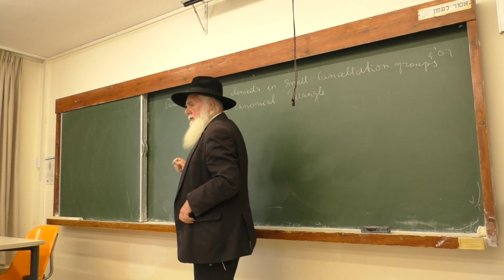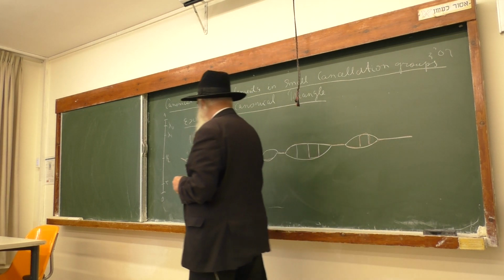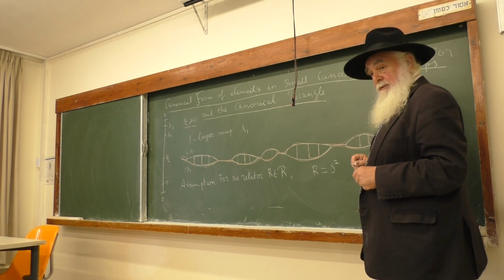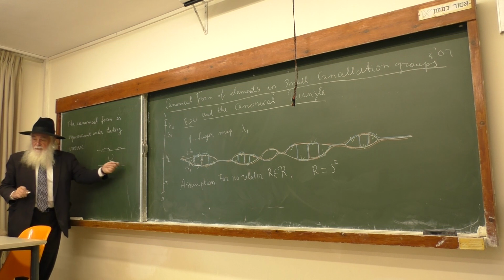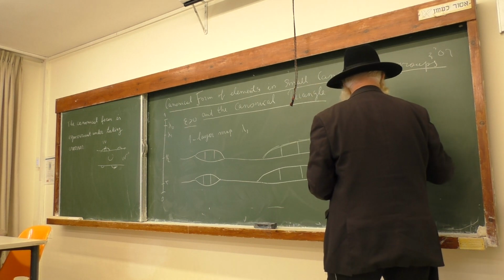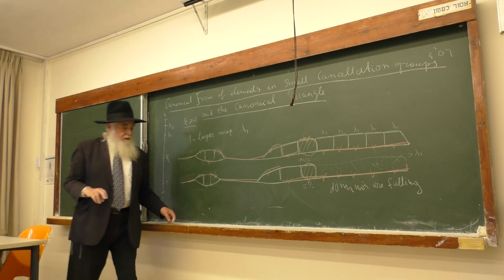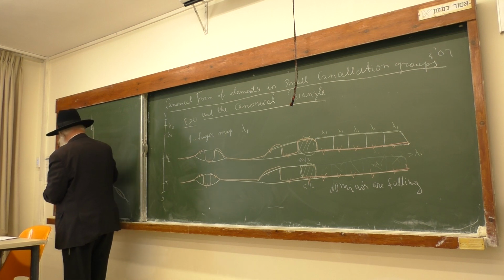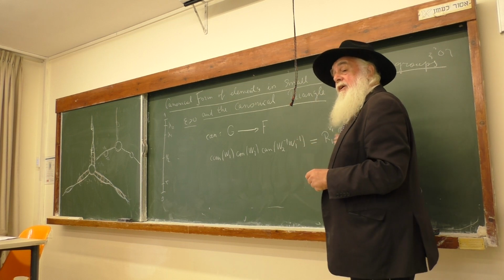E. Rips. Iterated Small Cancellation Theory for Groups and Rings. Lecture 3, part 1.